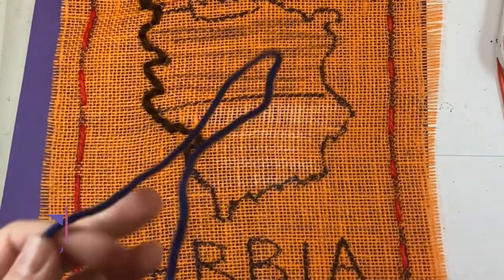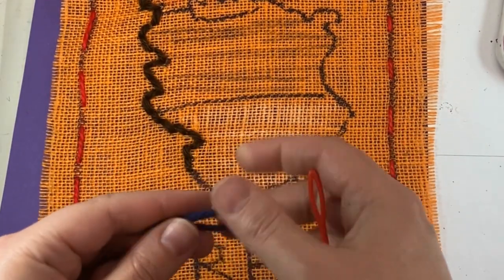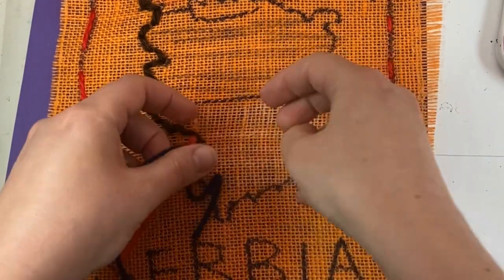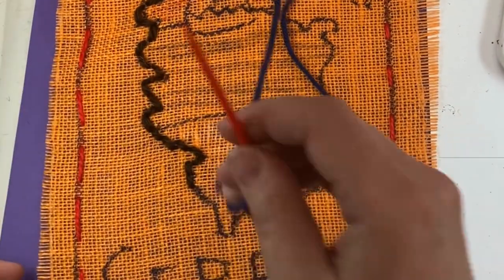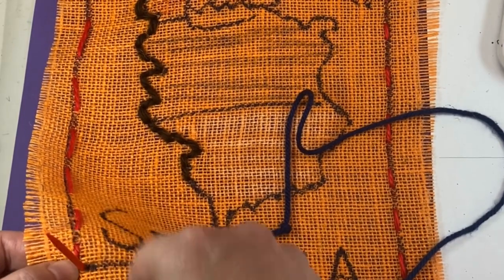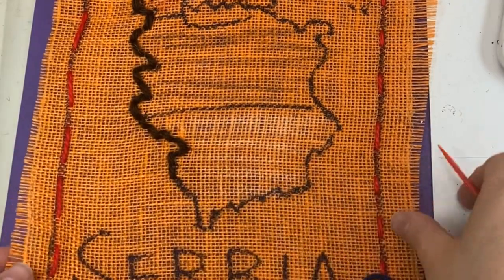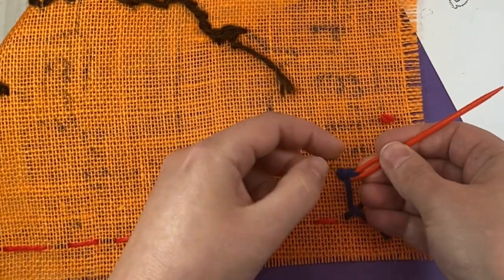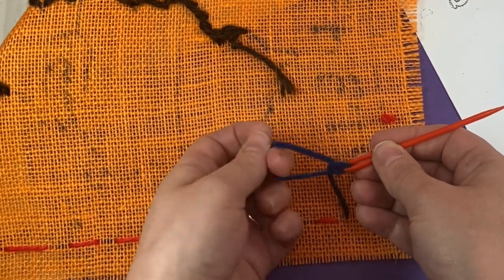Threaded Running Stitch